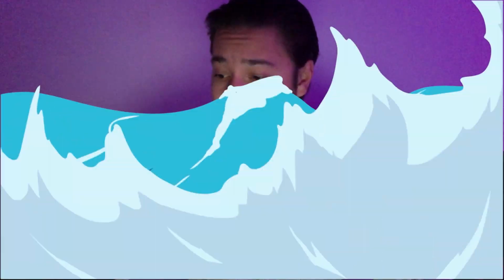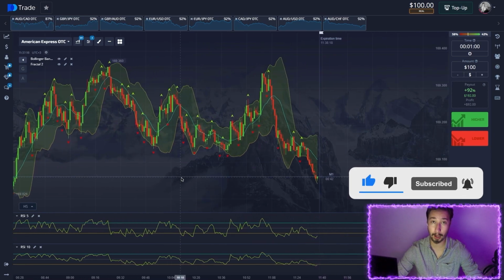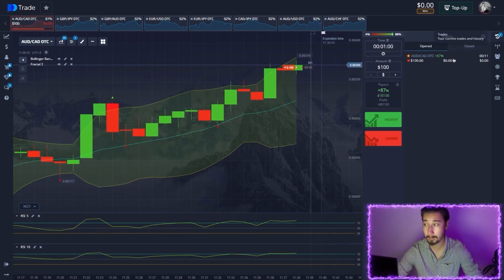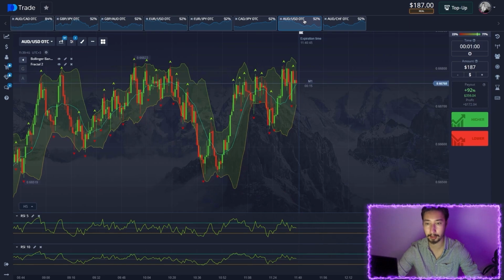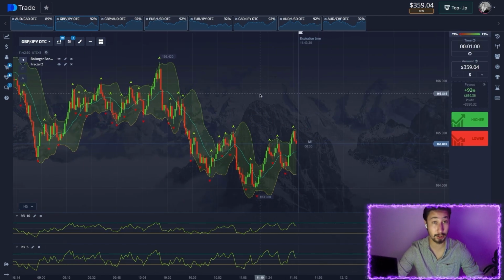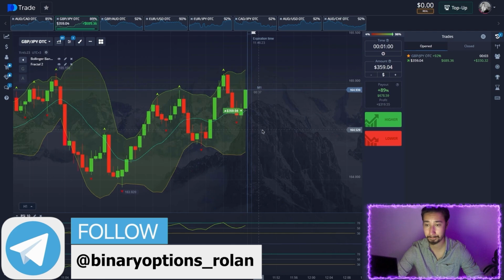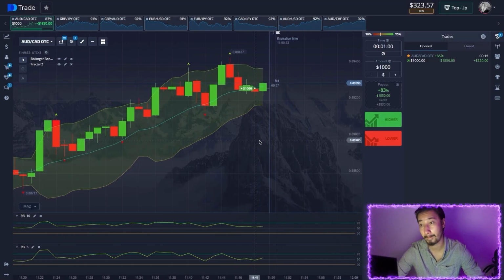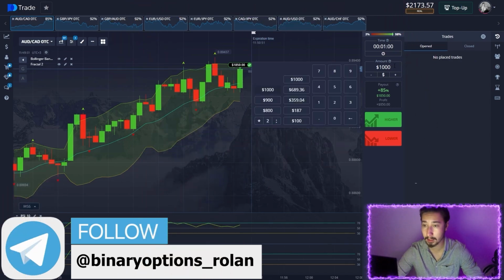Risk-free Trading Strategy for Maximum Profit on Pocket Option| For Beginners on Binary Options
Pocket option trading strategy will help beginners in mastering binary options trading. In this pocket option live session I offer you a unique trading strategy without the use of charting tools, which will allow you to significantly increase your profits. This strategy is especially relevant for pocket option for beginners, as it does not require significant market analysis skills. By following my recommendations and analyzing pocket option trade binary, you will be able to maximize your trading opportunities and increase your profits. This method combines perfectly with any binary options robot trade binary as you can check the results of its pocket option signals.

drawless trading strategy, trading strategy, strategy for maximum profit, maximum profit on pocket option, for beginners on binary options, beginners on binary options

00:00 short intro about this trading video algorithmic trading
00:43 setting clear goals for session trading indicators
01:04 adjusting indicator settings before trading signals
02:07 opening a short $100 based on financial freedom
03:48 short $187 opened after solid financial education
05:21 long $359 setup after tradingview tutorial steps
06:41 signal confirmed for a long $689 iq option
07:52 entering strong long $1000 stock market signal
09:24 two long trades $1000 each binary options trading strategy
10:46 opening 4 long trades $1000 pocket option
12:06 ending session with $7693 pocket option trade binary